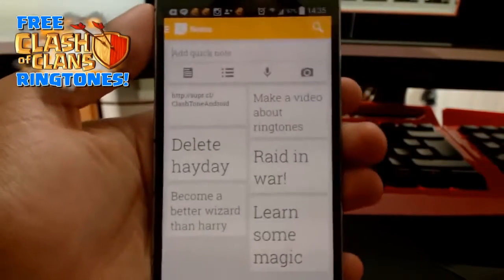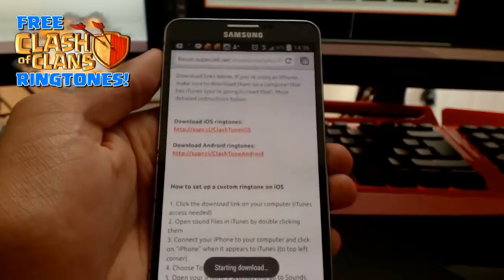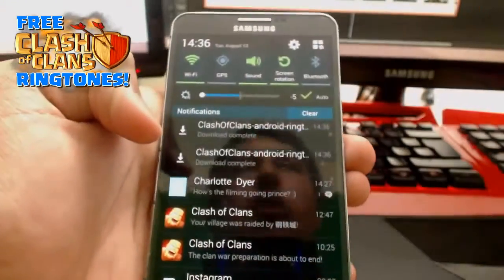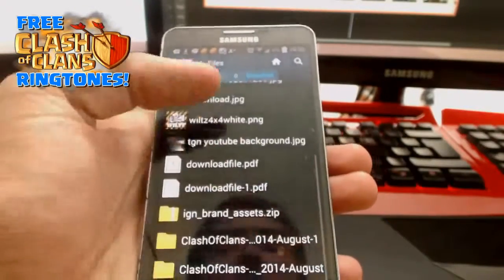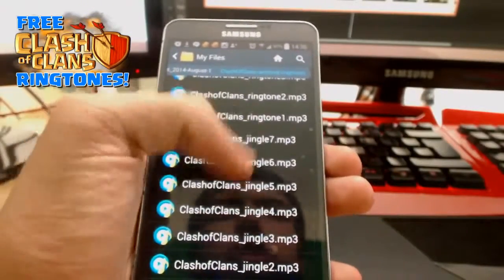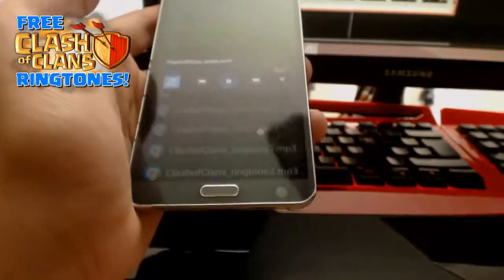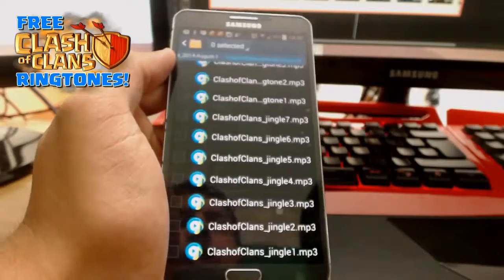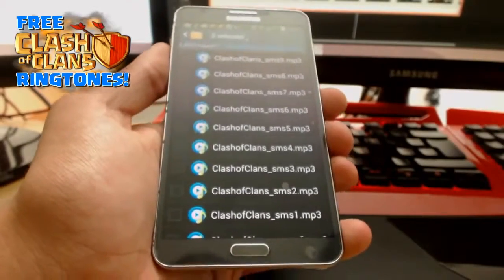Free CLASH OF CLANS Ringtones! High Quality HD Tones IOS Android Download Link